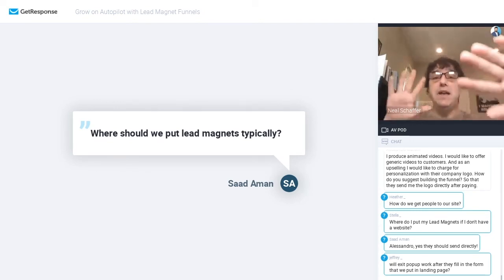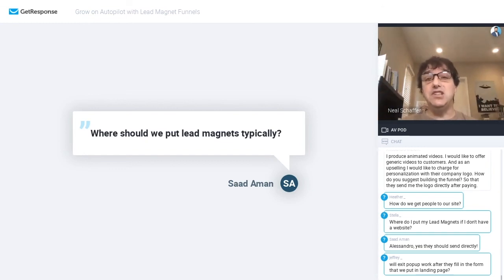Where to Put Lead Magnets - The Best Places to Put Your Lead Magnets on a Website | Neal Schaffer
Most marketers want to put their lead magnets everywhere on their websites. Some believe that having lead magnets all over their website might increase their conversion rate. But you shouldn’t do that.

So you have spent several days (or weeks) creating the best lead magnet you’ve ever made, the next step is to figure out what section of your website you should place it. That’s a bit challenging.

Lucky you! In this video, Neal Schaffer talks about where you should put your lead magnets. He enumerated some of the best places on your website where you can put your lead magnets.

Neal Schaffer is a recognized leader in helping businesses Maximize Your Social as a global keynote speaker, university educator, social media agency owner, author, and social media strategy consultant.

Figuring out the best place to put a lead magnet needs trial and error. What works for other marketers might not work for you. Nevertheless, your goal here is to generate more leads without being obnoxious.

GetResponse | All-in-one Online Marketing Platform to Grow Your Business
💰 Conversion Funnel
✉️ Email Marketing
🤖 Marketing Automation
🌐 Landing Pages
📹 Webinars
🔔 Facebook ads